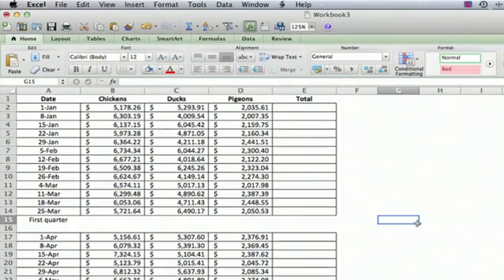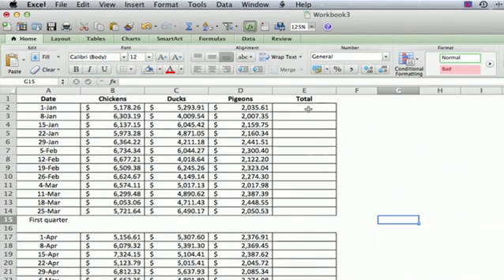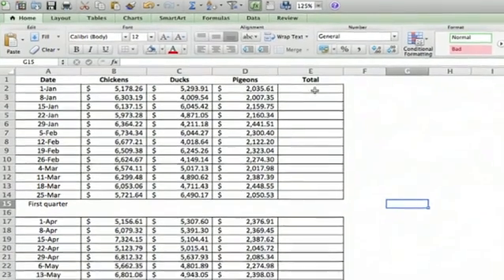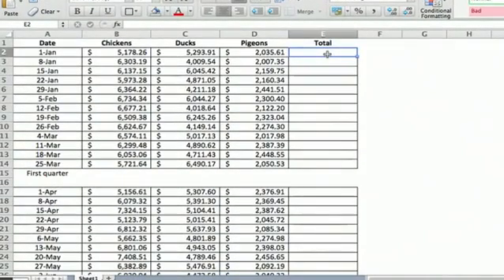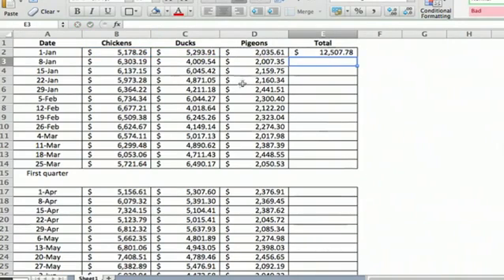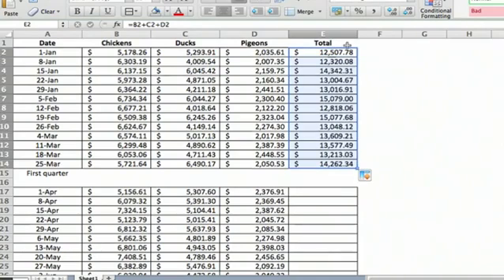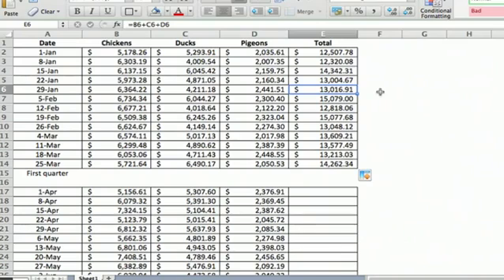How to Get Total Payments in Excel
How to Get Total Payments in Excel. Part of the series: Using Excel. Getting total payments in Excel is a process that will require you to use some pretty specific equations and formulas. Get the total payments in Excel with help from a mechanical engineer with 32 years of experience in a large aerospace company in this free video clip.